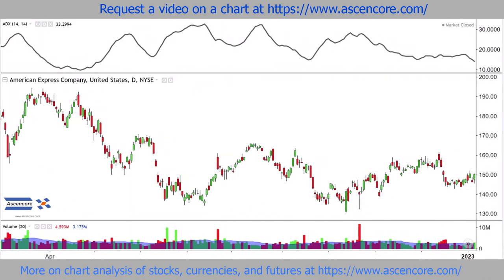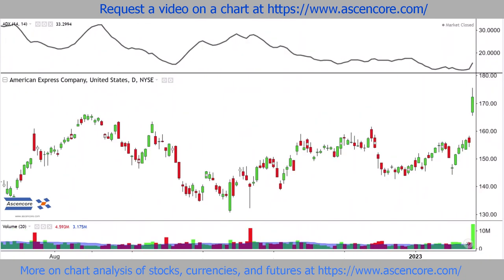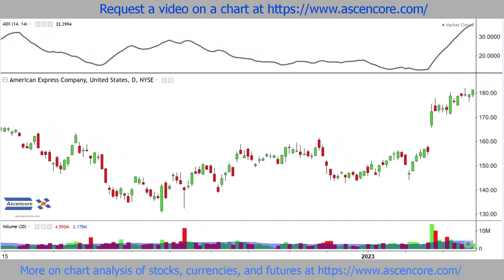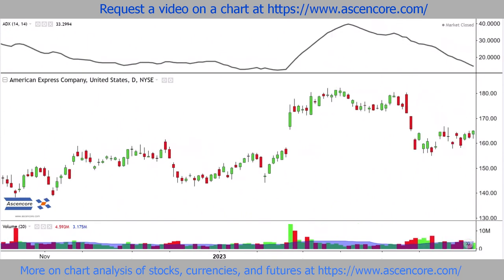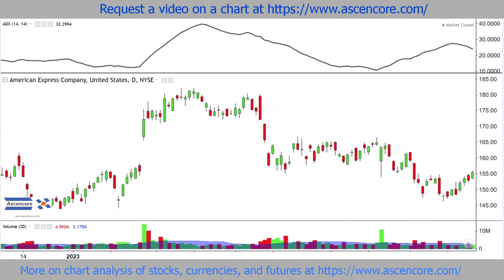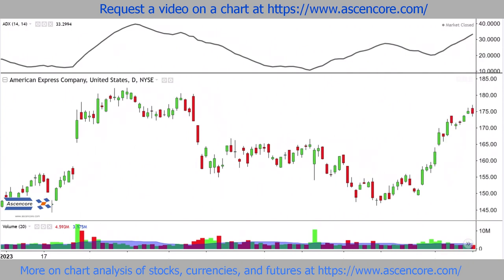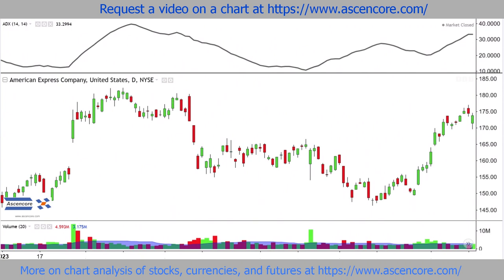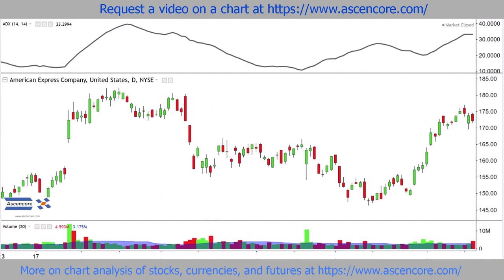A Quick Guide To The ADX Average Directional Index Indicator